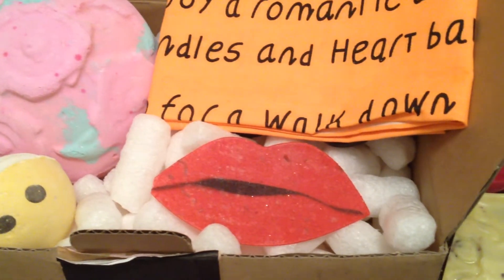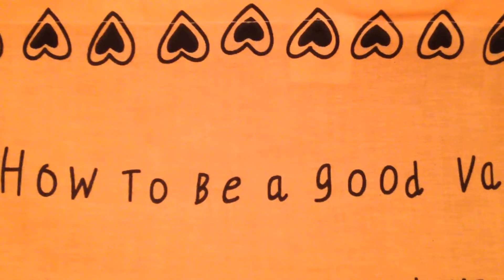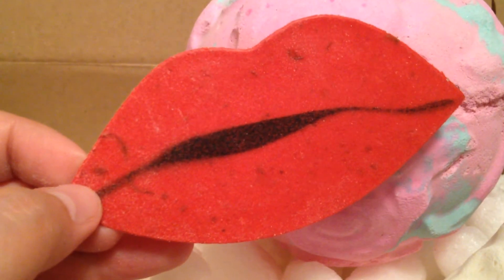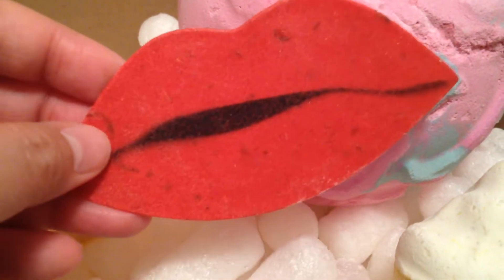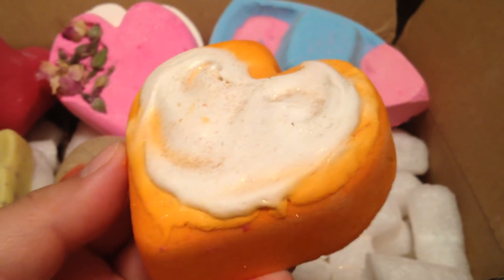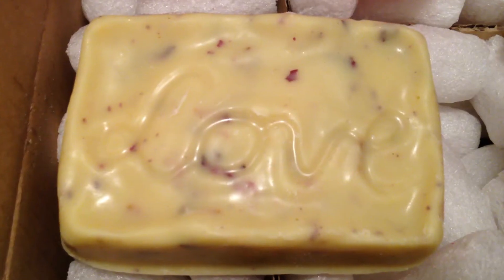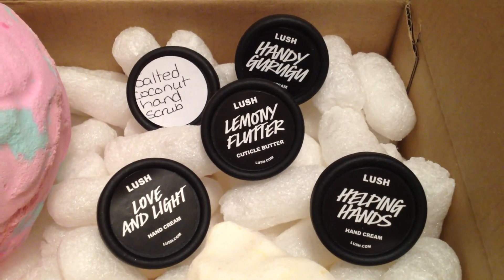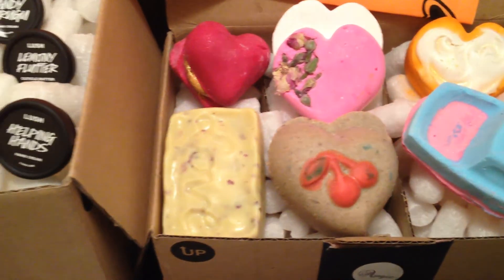Lush Valentine's Day Haul #39 (Part 1 of 2) - January 5, 2018